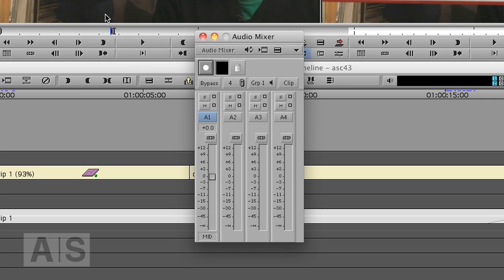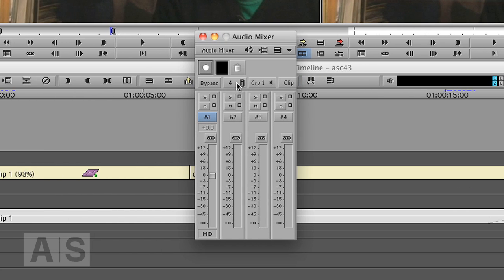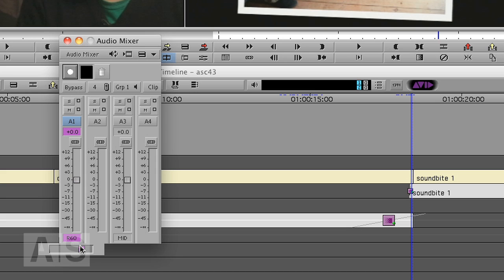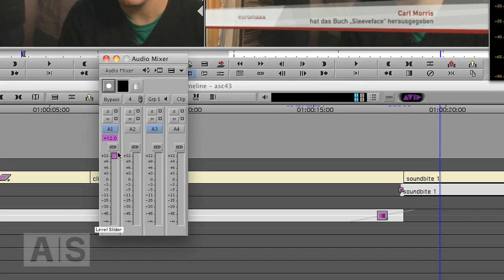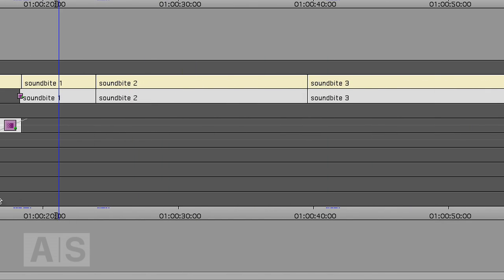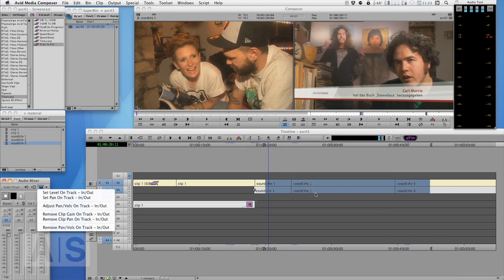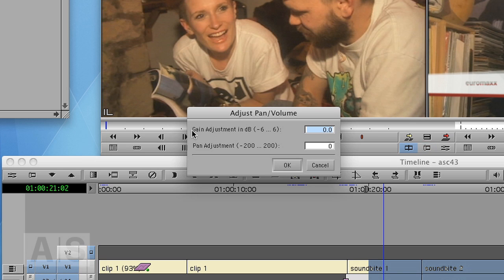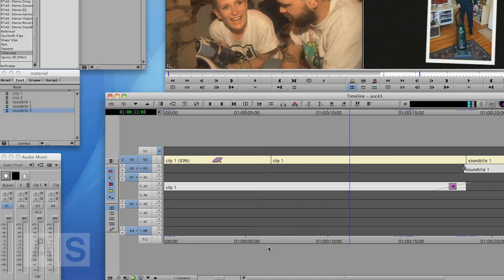Avid Screencast #44: Audio Basics IV - Audio Mixer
An in-depth look at Media Composer's audio mixer.